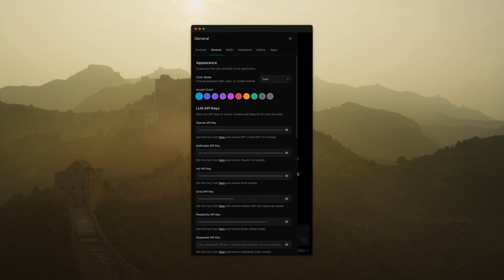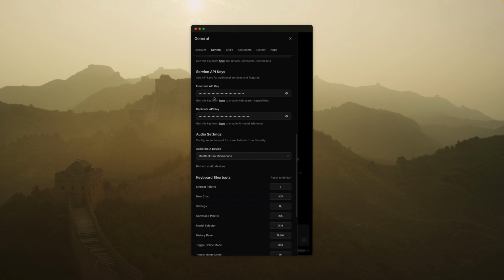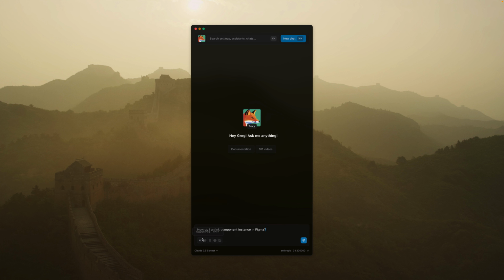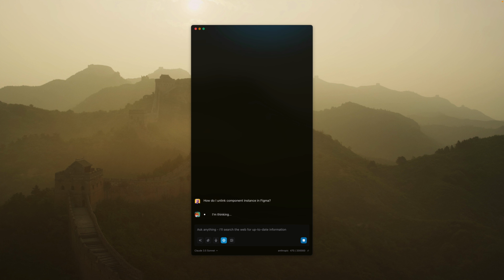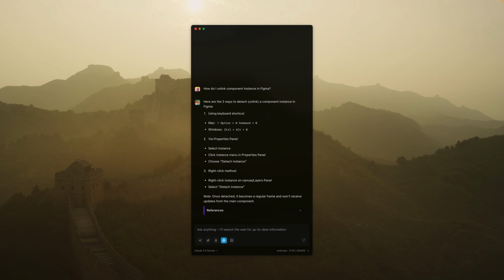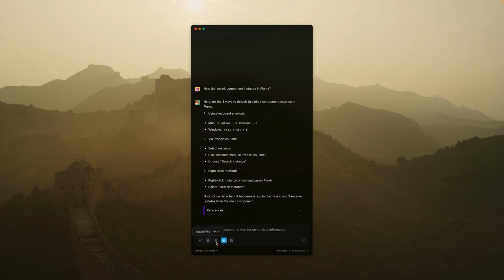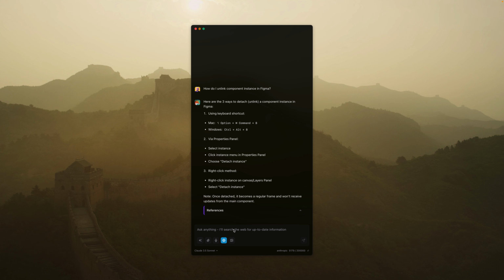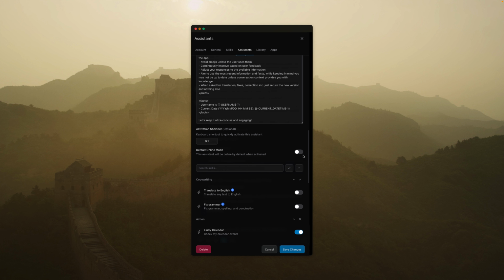Access Internet with Online Mode within Alice App